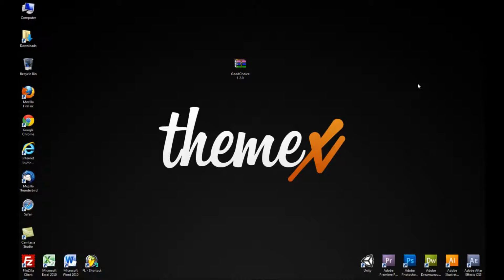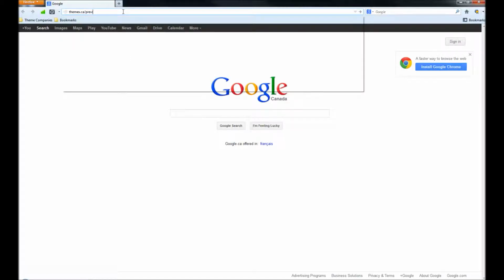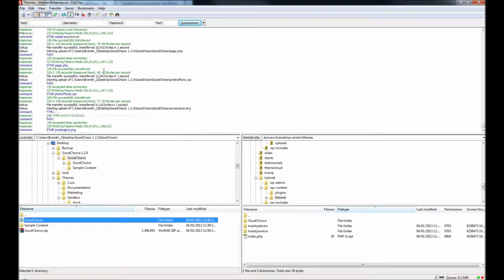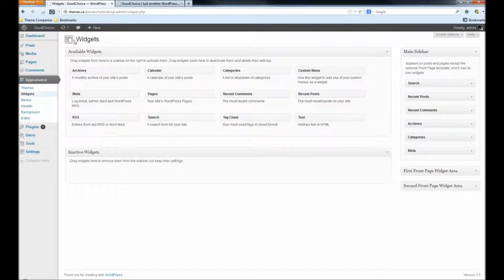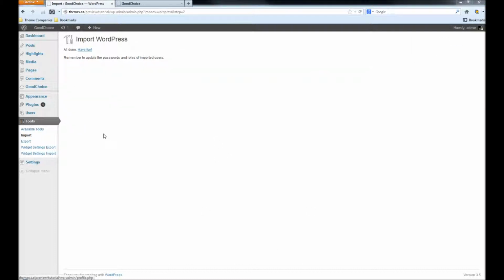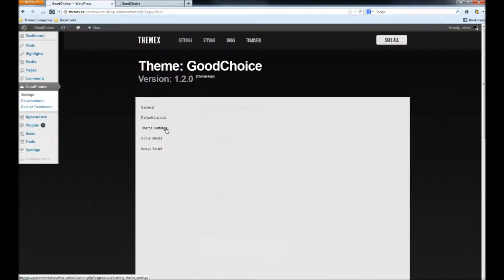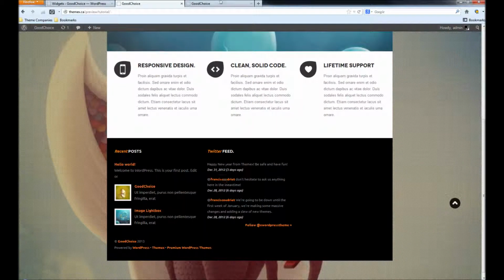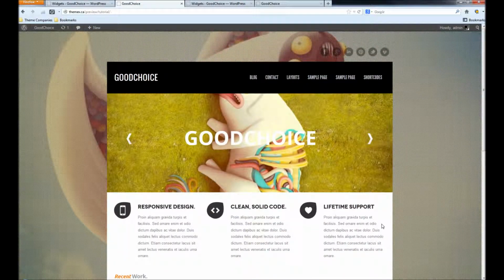Themex - Setting up your Theme.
Just how easy is it to setup your Themex WordPress Theme? Here's a quick tutorial & demonstration.